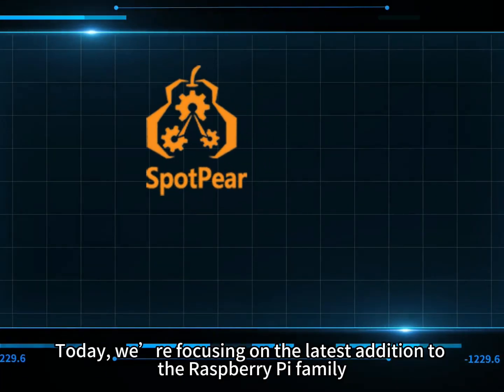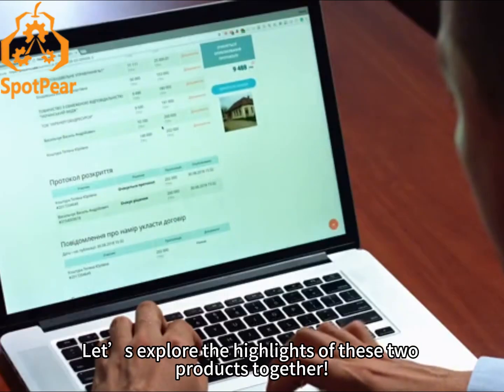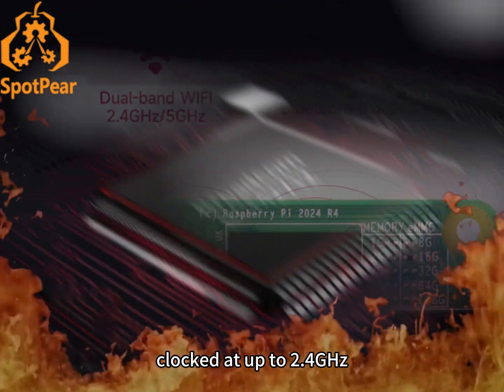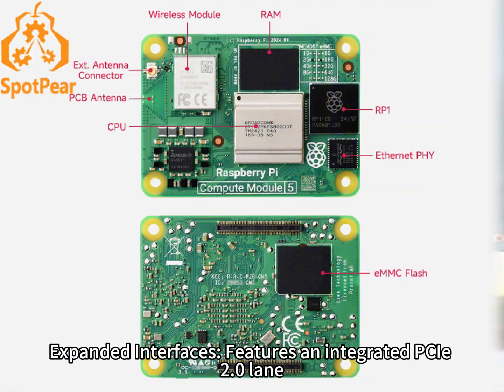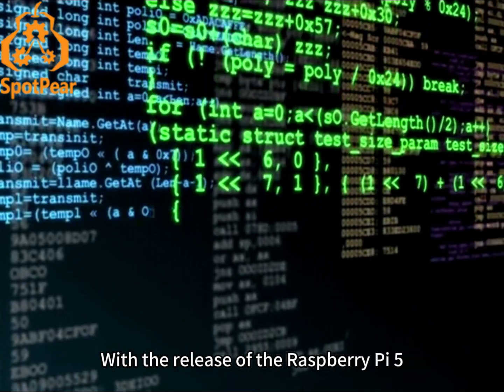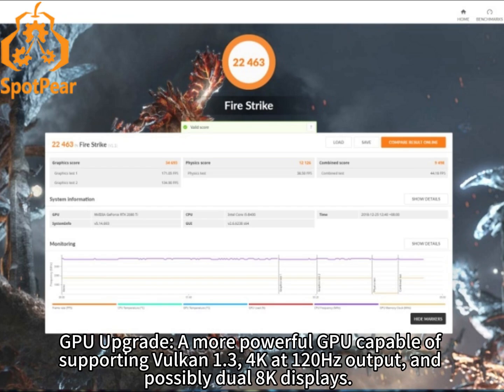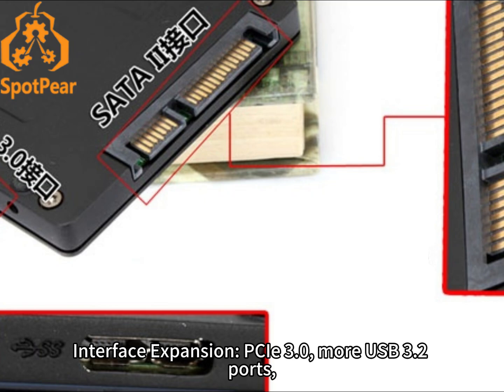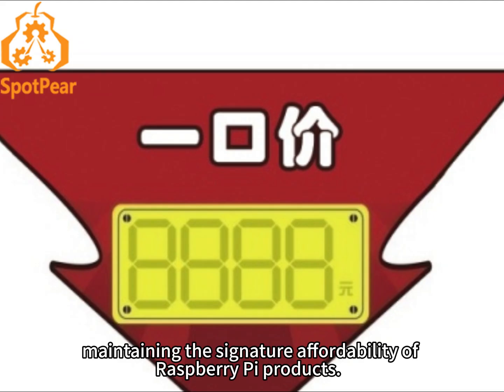Raspberry Pi CM5 Launched, Raspberry Pi 6 Coming Soon?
The Raspberry Pi Compute Module 5 (CM5) is a system-on-module (SoM) that integrates a quad-core ARM Cortex-A76 processor, memory, eMMC flash memory, power supply circuit support, and a rich set of interfaces. It provides designers with a powerful hardware foundation and software ecosystem to fully realize the potential of the Raspberry Pi in customized systems and devices.